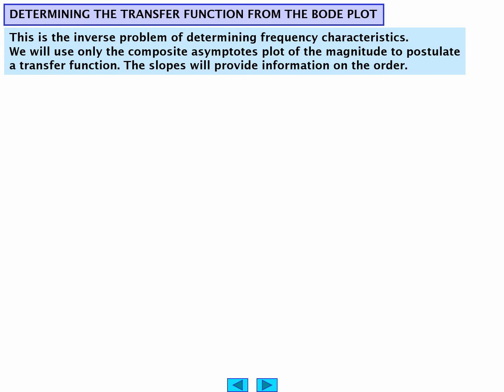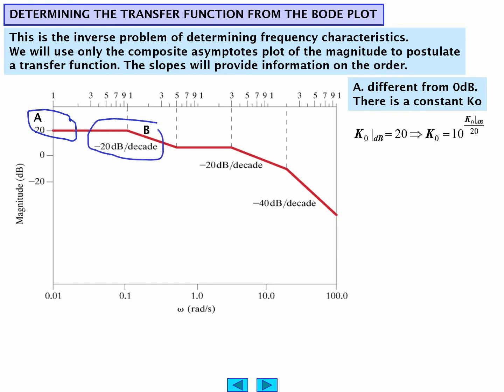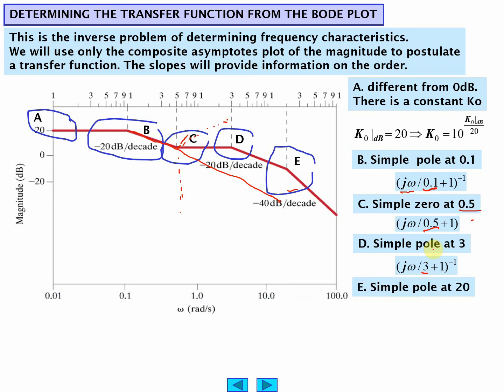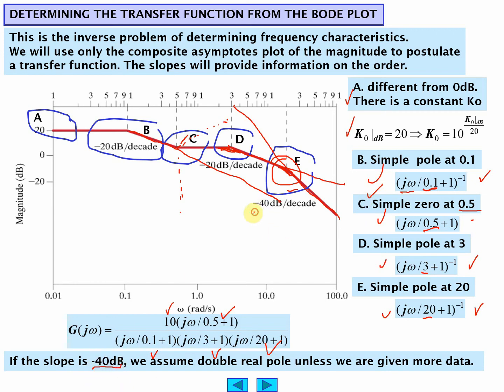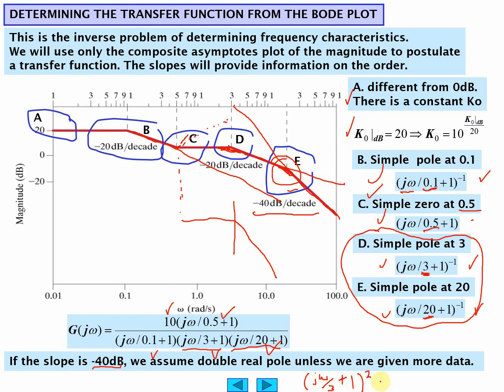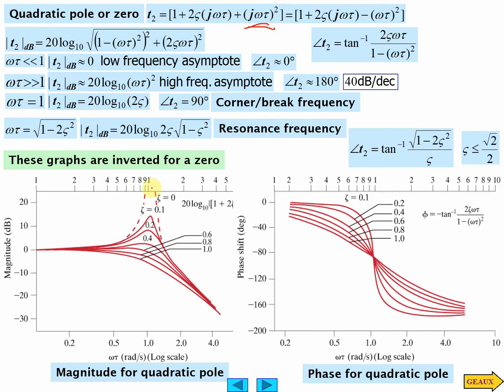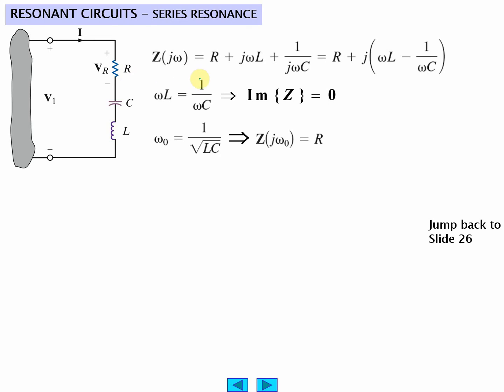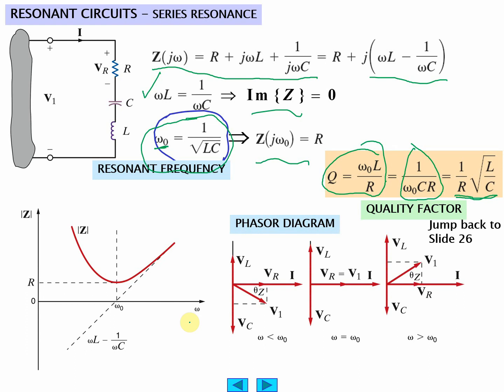EEE202 C12P07 Filters resonance 2